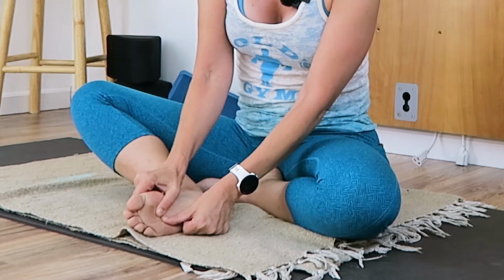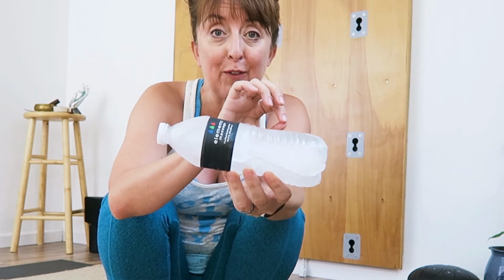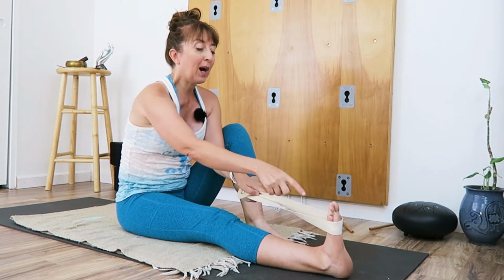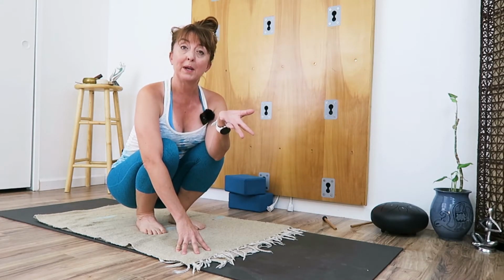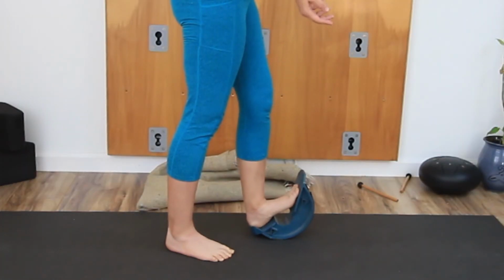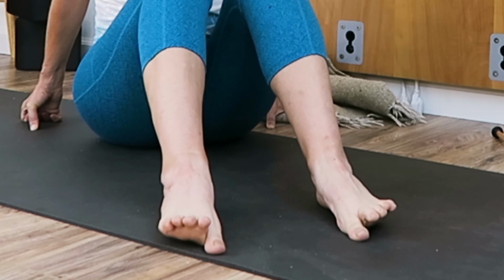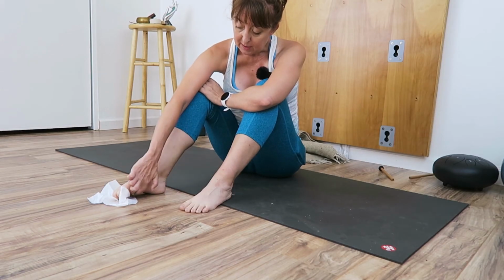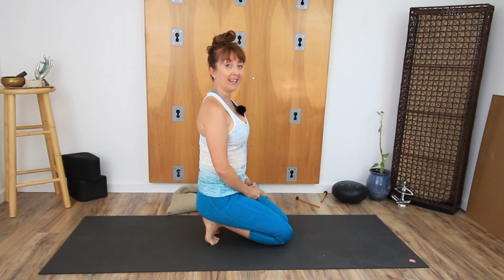How to Get Relief from Plantar Fasciitis - Massage, Tennis Balls, Ice, Stretches & Yoga Poses To Try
When I trained for my first half marathon I got plantar fasciitis pretty bad. Terrible pain, especially in the mornings. I tried a LOT of things to help and I'm going to share my tips & tricks that helped me relieve my pain. These included massage, tennis ball, stretches, ice, yoga poses, exercises, and more importantly finding the cause! Which for me was my running shoes!

0:00 Intro to Plantar Fasciitis
1:05 Massage
1:44 Tennis Ball Massage
2:24 Ice Bottle
3:36 Stretch - Vajrasana/Thunderbolt Yoga Pose
4:25 Yoga Strap Stretch
5:14 Calf Stretch on Yoga Blocks/Step
6:08 Downward Dog
6:36 Warrior 1 for calf and soleus
7:18 Stacked Yoga Block Stretch
8:02 Foot Rocker
9:26 Exercises for Plantar Fasciitis Prevention
11:31 Find the Cause
12:03 Shoes?

All these things help the YouTube algorithm and help this channel grow!!! Love ya xxx

VIDEO EQUIPMENT:
◘ Canon G7X
◘ Canon T5i
◘ Rode Mic

YOGA PRODUCTS I USE:
◘ Manduka Pro Mat
◘ Manduka Pro Lite Mat
◘ 8ft Yoga Strap
◘ Singing Bowl
◘ Wedge Block
◘ Headstand Bench
◘ Balance Pad
◘ Yoga Towel